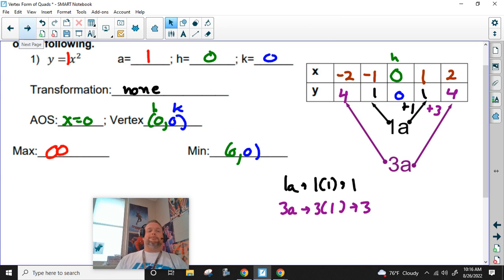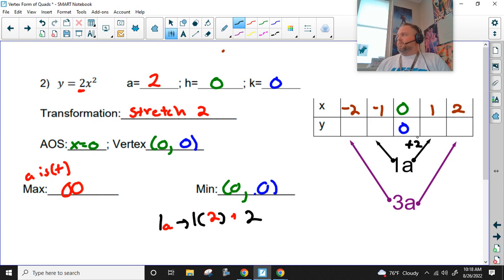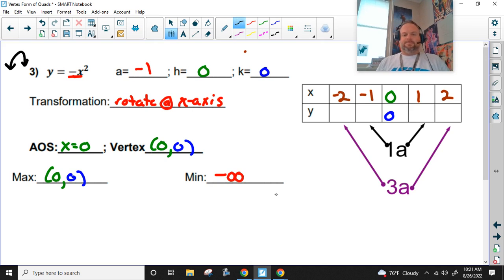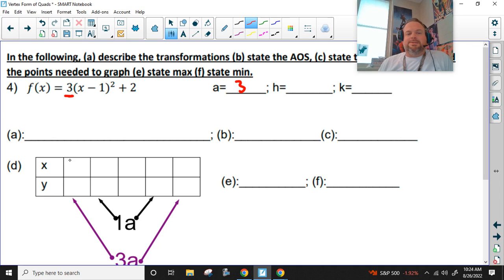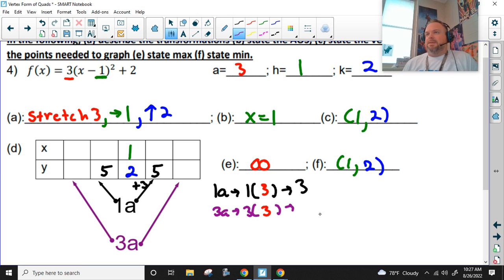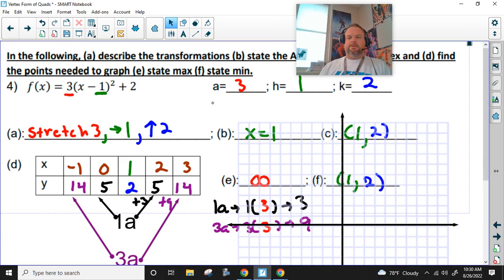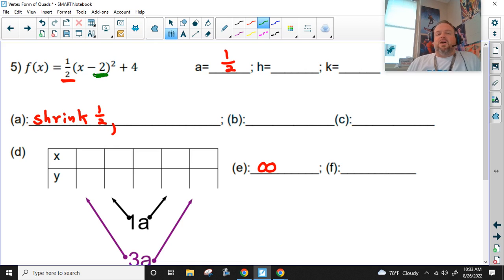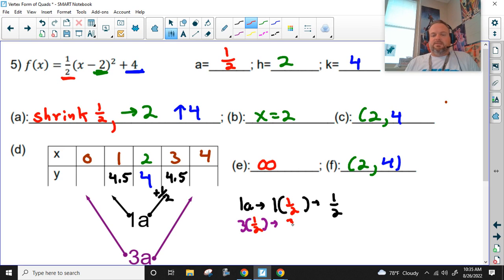Quadratics in Vertex Form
How to find the characteristics to graph a quadratic in vertex form.